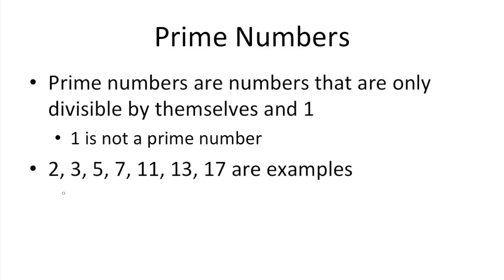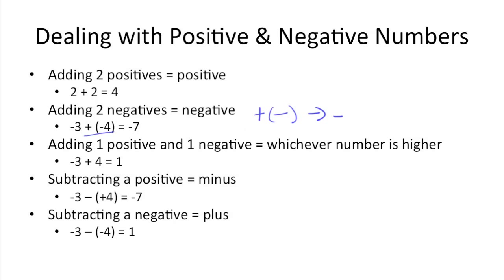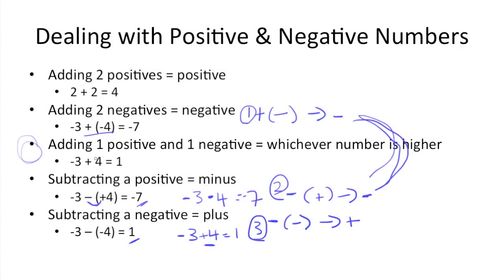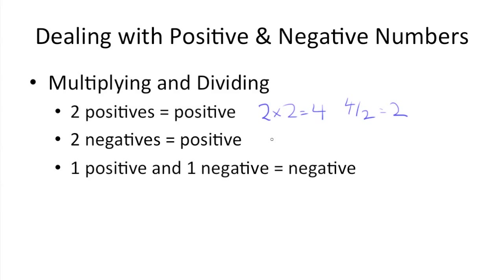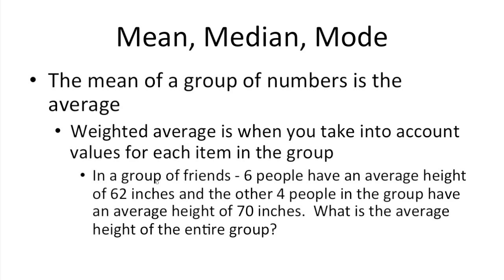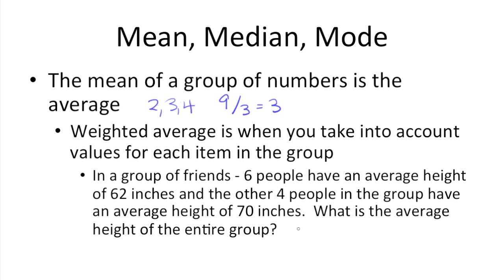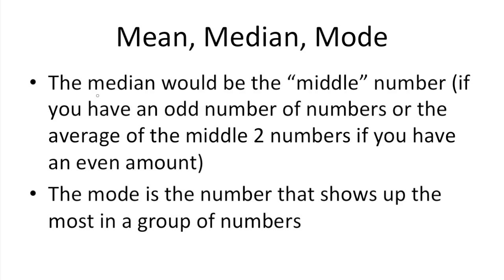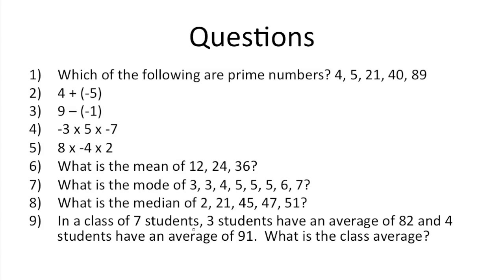SAT Prep Math Review - Prime, Positive & Negative Numbers, Mean, Median, Mode Tutorial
In this SAT math prep tutorial & review I cover prime numbers, positive & negative numbers, along with mean, median, and mode.